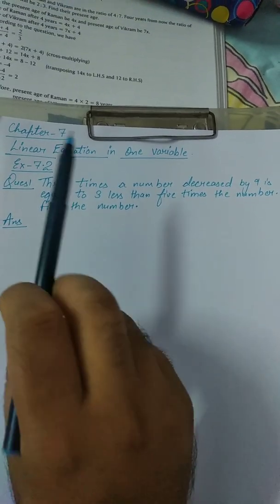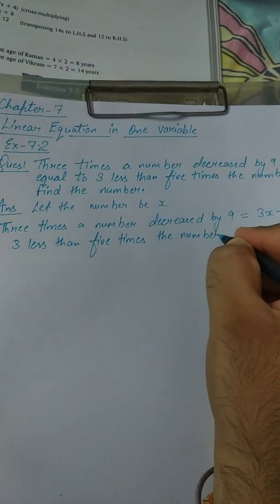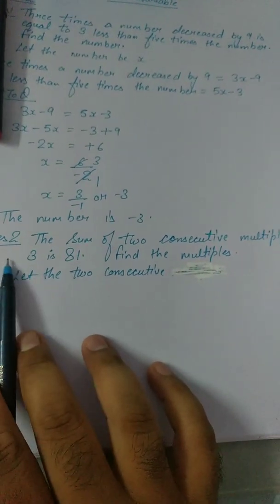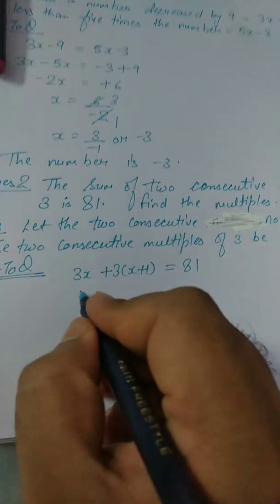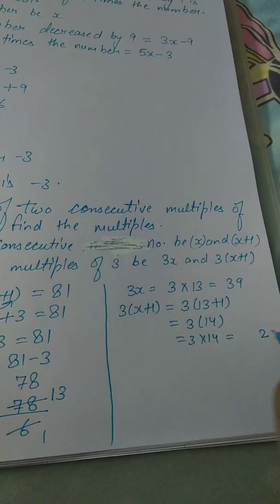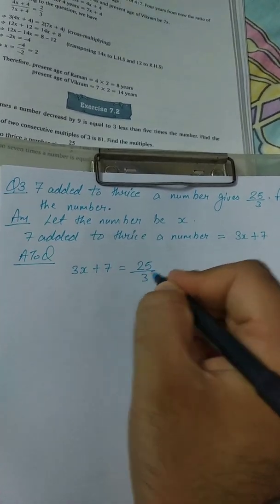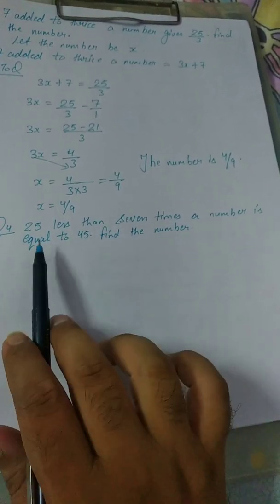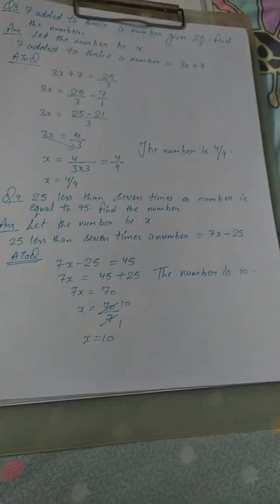Chapter -7 ," Linear Equation in one variable" , Exercise - 7.2 , Q1,2,3,4,5🙏